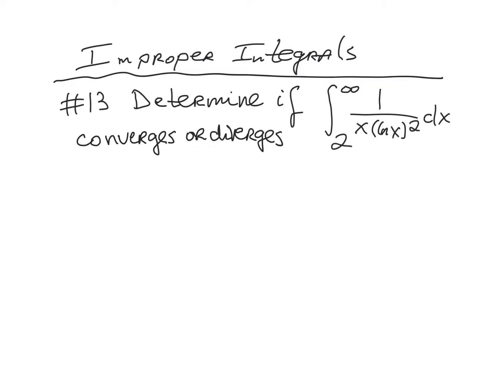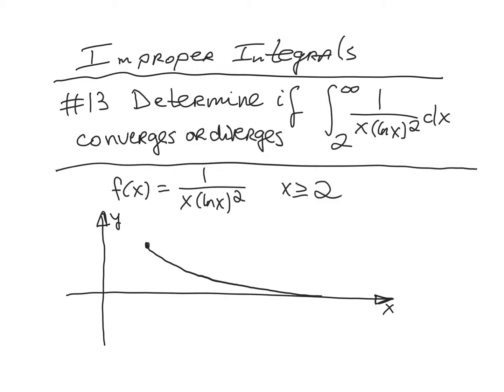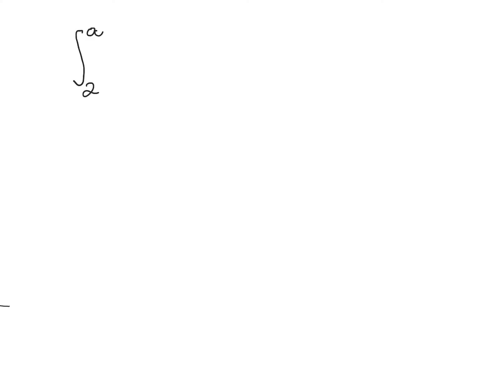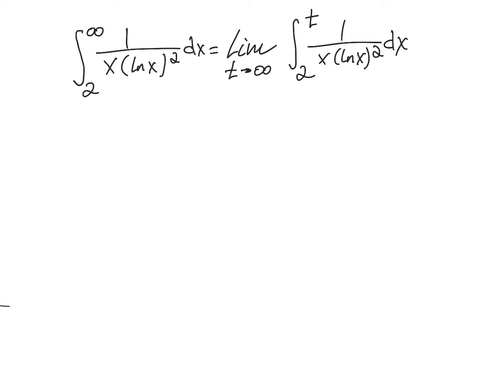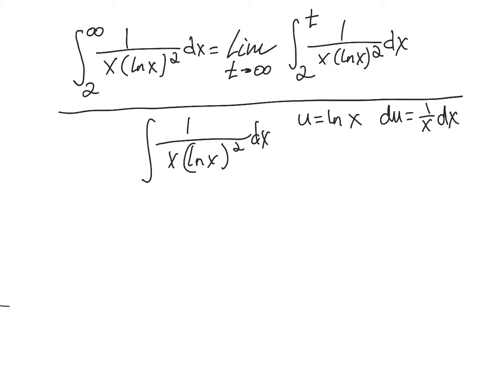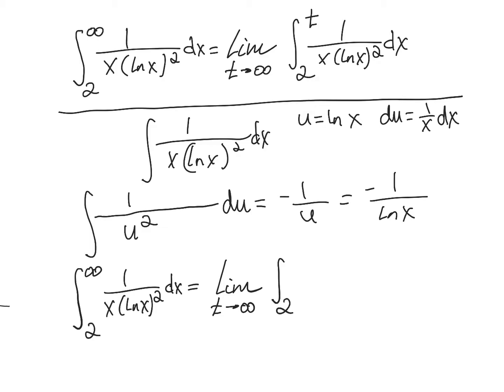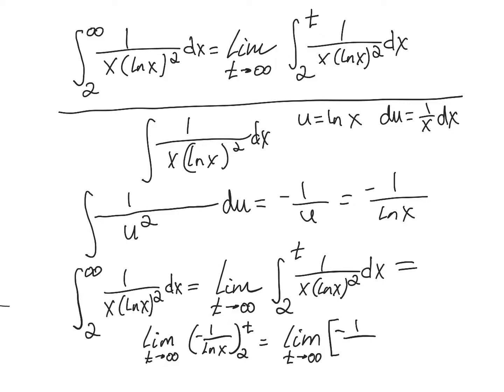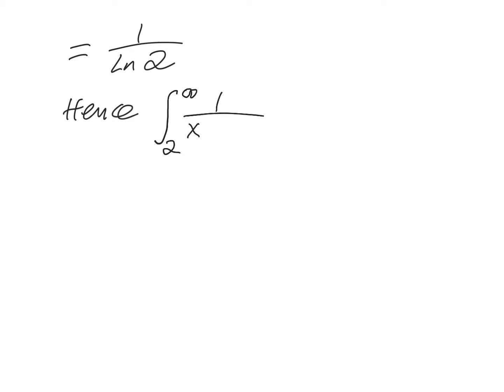Improper Integral 13